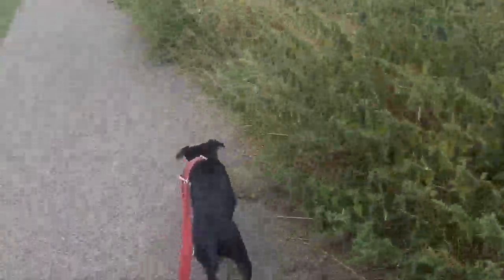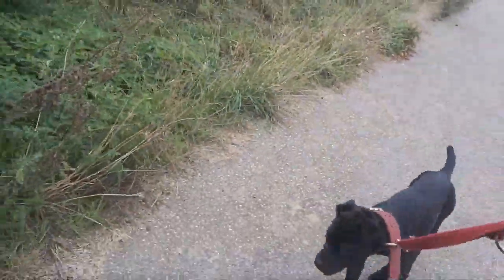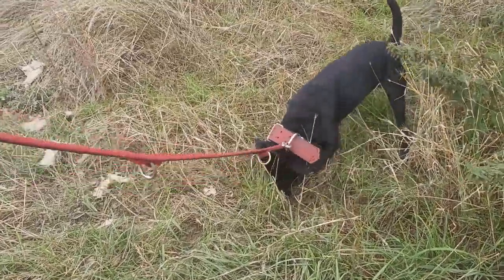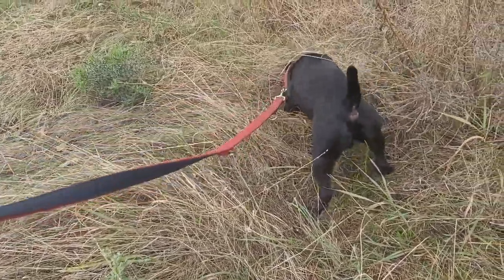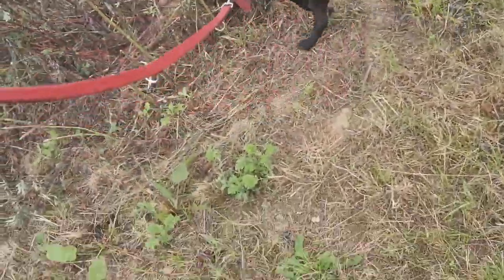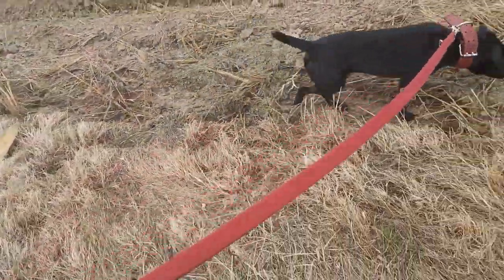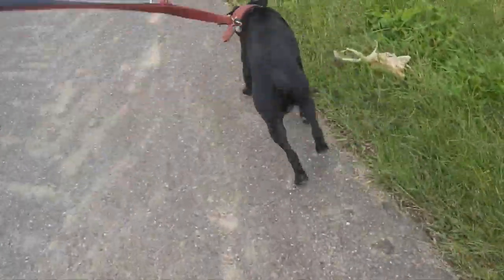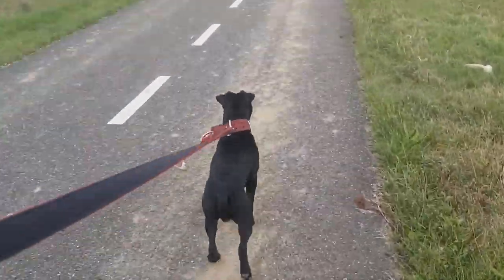Sealyham Terrier (Daeargi Sealyham) rare Welsh breed of small to medium-sized working dog from Wales